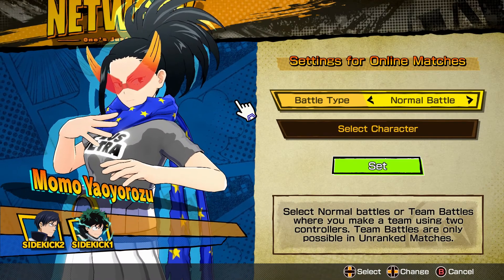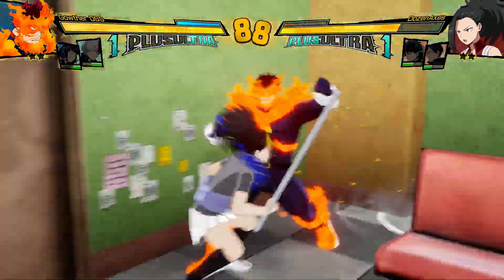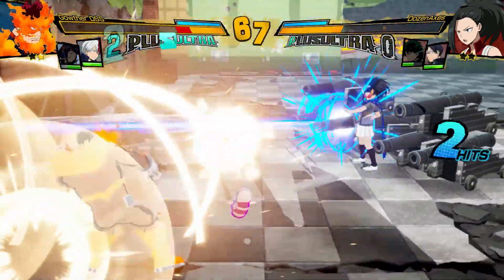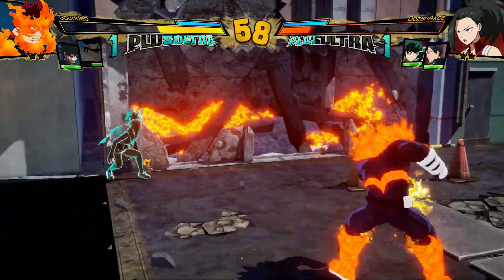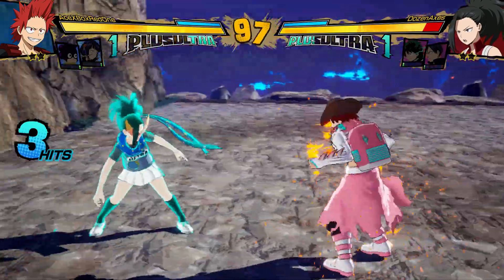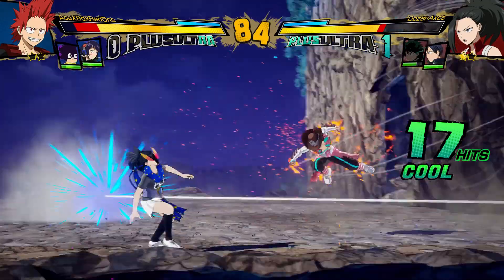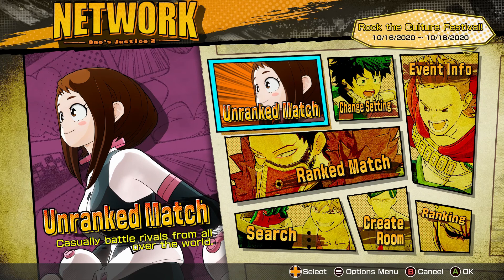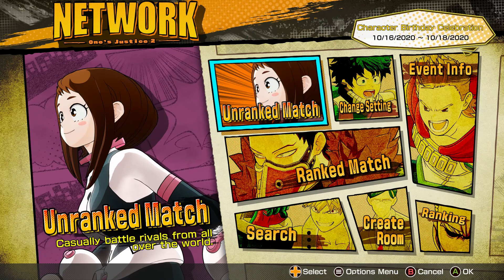Class 1a's Yuga Aoyama (Challenge Video) My Hero One's Justice 2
Today we SPARKLE with Aoyama in the SPARKLING Aoyama challenge!!!